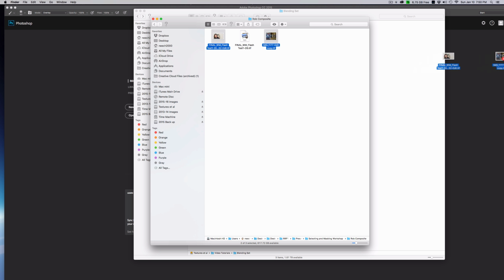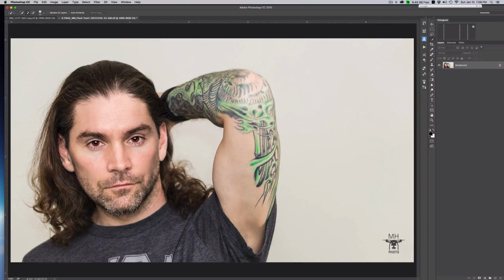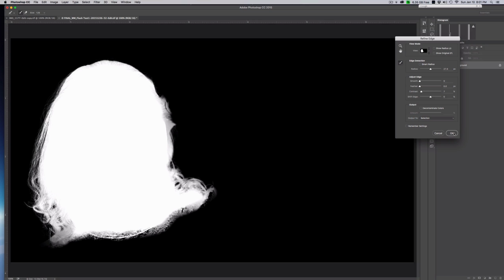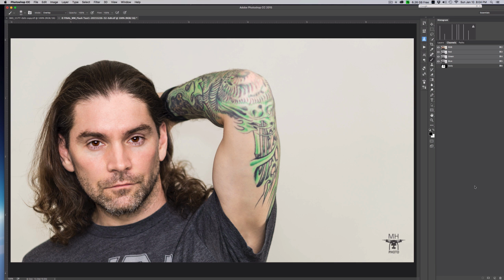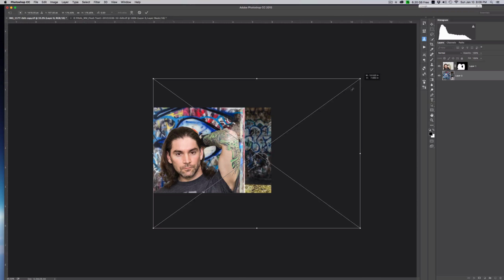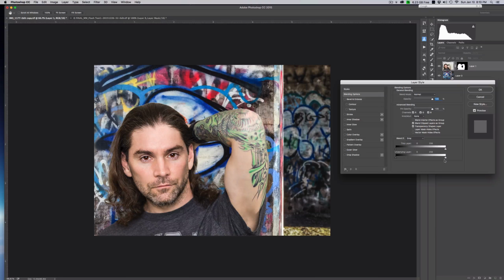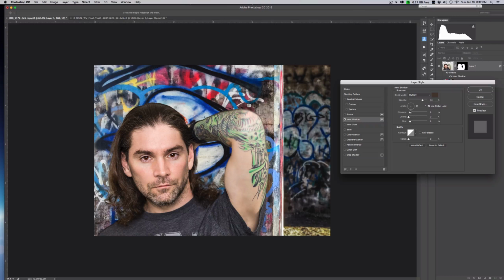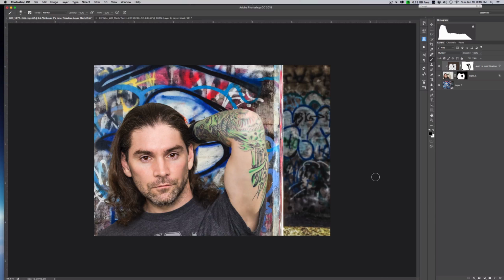Episode 4 Selecting and Masking Hair - Episode 4 of 7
In this tutorial, you will learn how to use Photoshop and select a person out of an ordinary background in order to composite that selection into a new image. We will cover how to refine the edges of hair to make it look better, as well as remove halos from our selection.